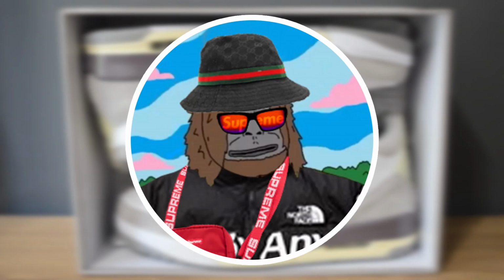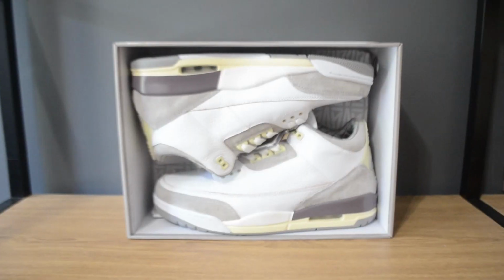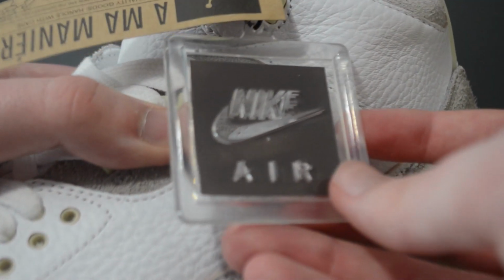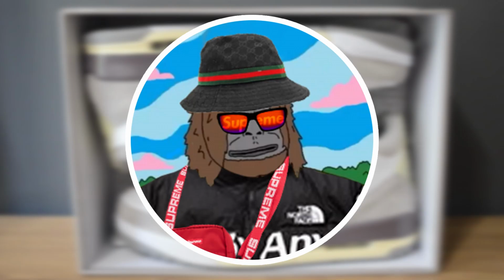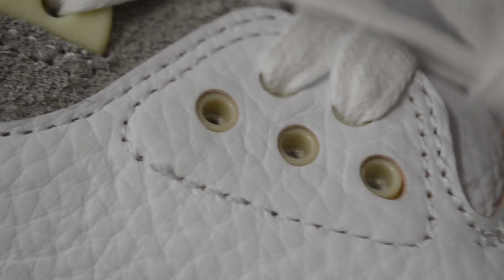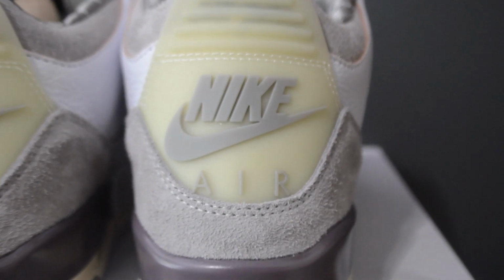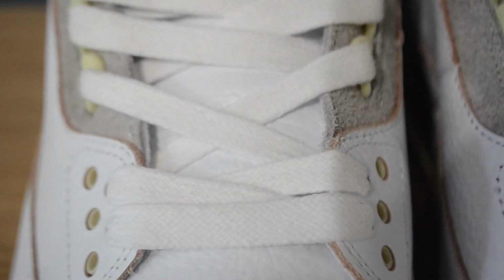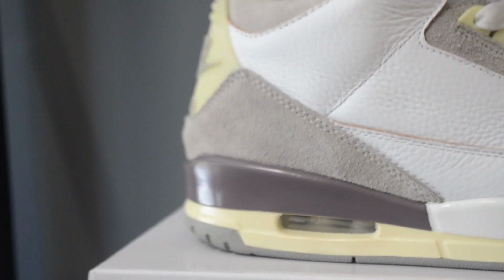FAKE Jordan 3 A Ma Maniere Review